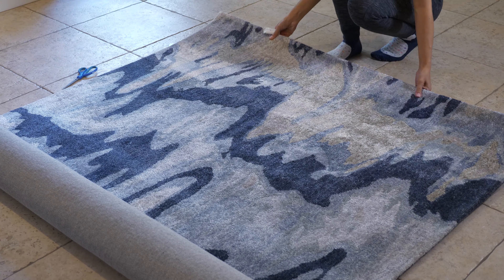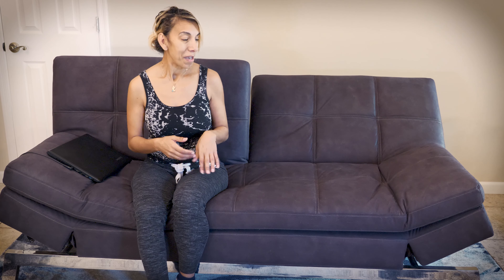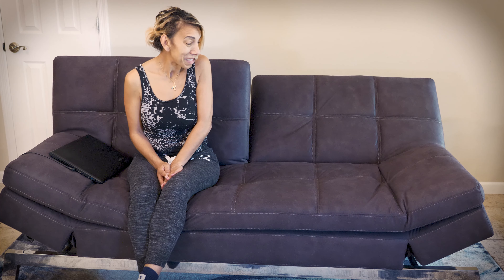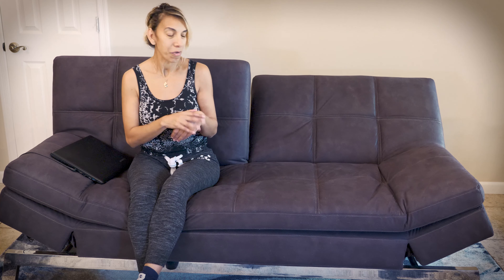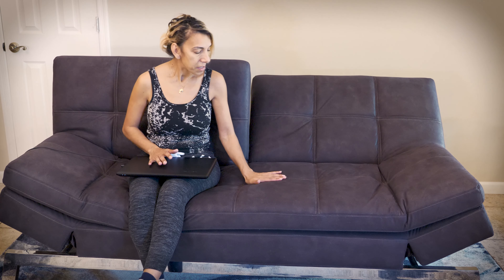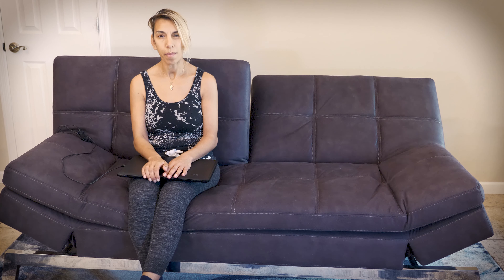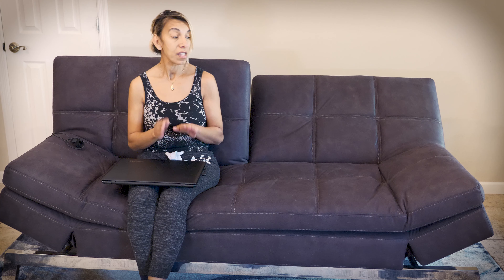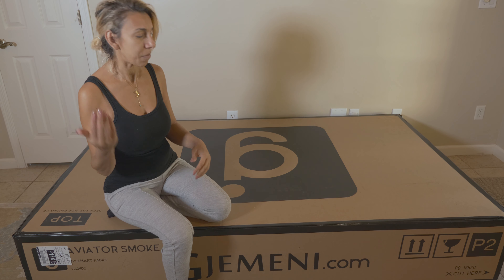Gjemeni Coddle Convertible Couch Review and Assembly (in 2020 they changed the name to Toggle)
I purchased this couch in 2018 and it was called the Gjemeni, they have changed the name to Coddle now though.

If you are interested in a rug like the ones shown in this video, check out Wovenly

I have had this Coddle sofa for around 50 days now, I'll probably do an update on it in a couple more months.
They recently changed the name of this to the Toggle couch.  After 2 years it is still really comfortable and my guests never complain after having a sleep over on it.